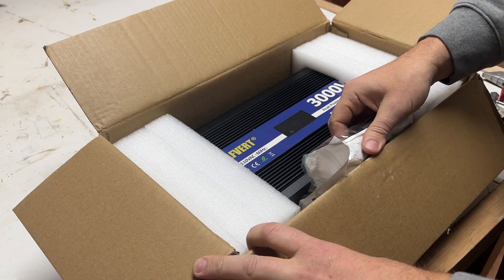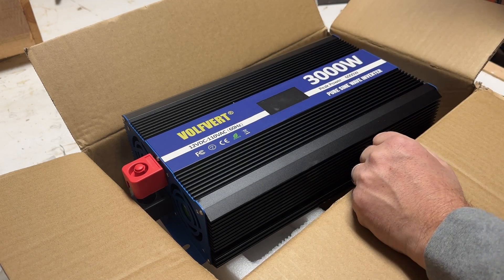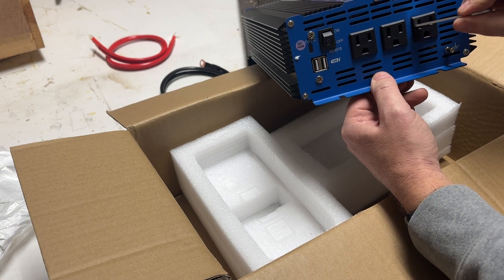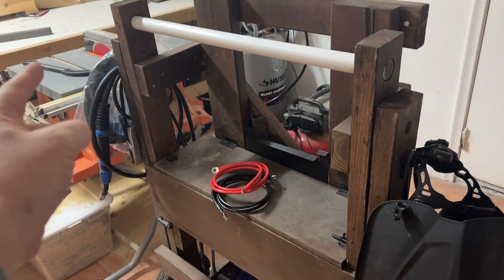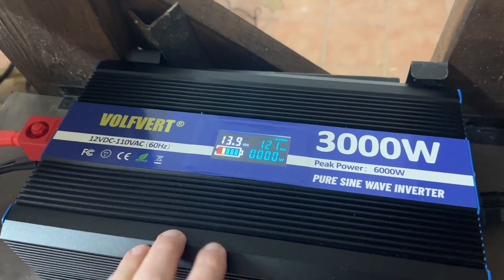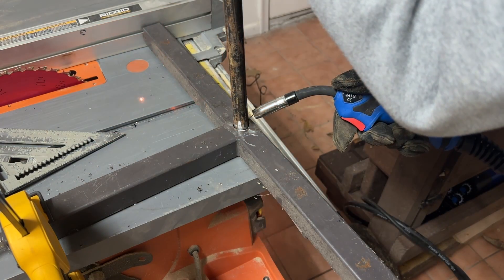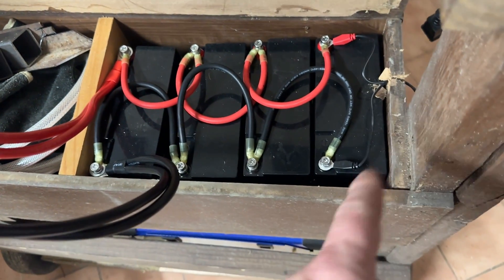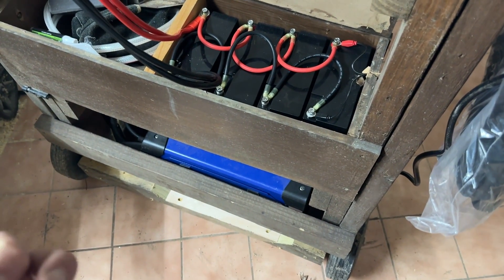Mobile Welding Cart - Will it work on an inverter?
This is part two of setting up this mobile welding cart. The first attempt didn't work because the welder did not work on the cheap inverter. Today we will try a better inverter and some alternate battery configurations.

3000 Watt Inverter
Hard Start Capacitor
CODE: GO03NJHE（ 10 %）Valid until: 2024-March-31